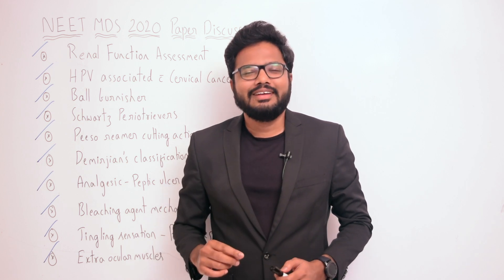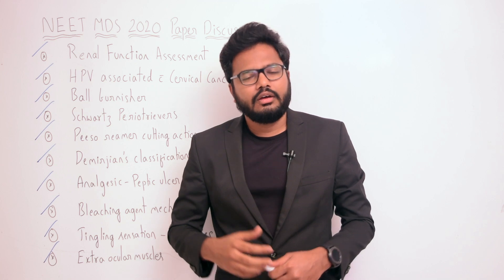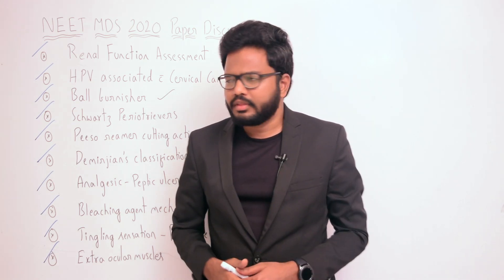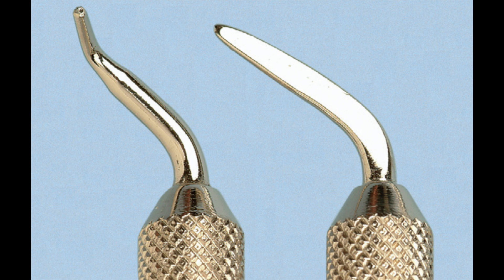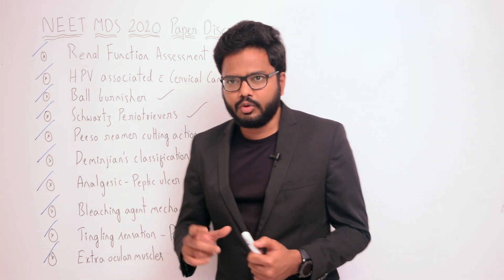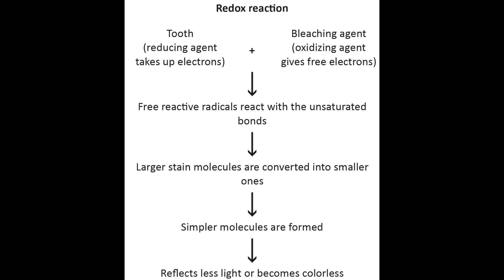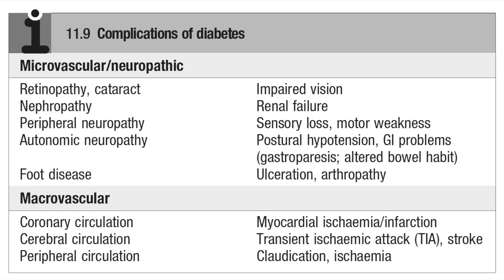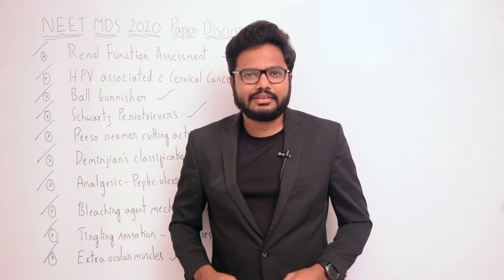Part 12 | NEET MDS 2020 Paper Discussion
* Celecoxib is a selective COX-2 inhibitor. It exerts
 antiinflammatory, analgesic and antipyretic
actions with low ulcerogenic potential.

* Carbamide Peroxide Mechanism of Action:
Carbamide peroxide → Urea + Ammonia + Carbon dioxide + 3.5% hydrogen peroxide.